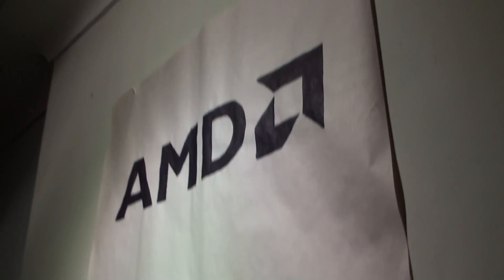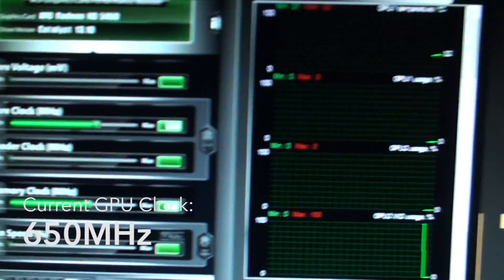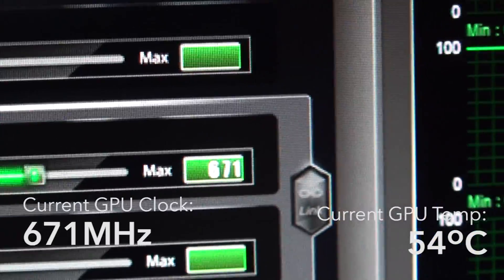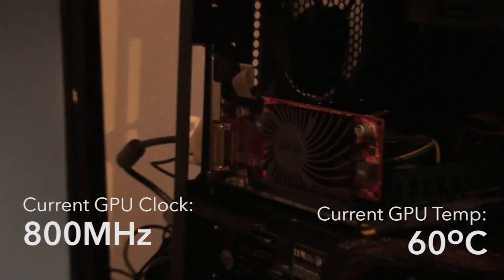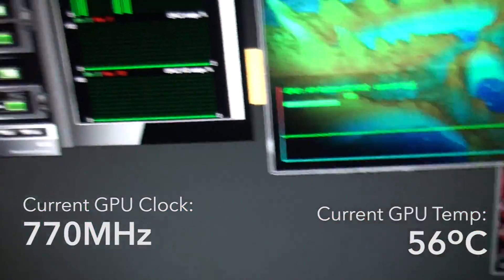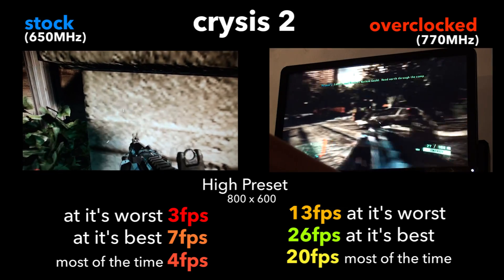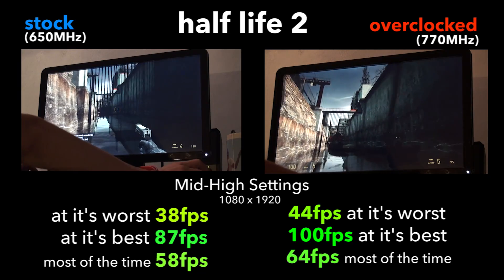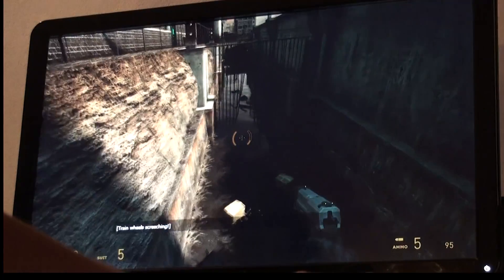Overclocking the dreadful 5450.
WARNING: EXPLICIT LANGUAGE- didn't have time to censor this one.

This is a more casual "Green Ham Short" rather than a "Green Ham Film" so please don't expect the same production quality for these kinds of videos.

The 5450 really very unimpressive, and you can't blame it- it only costs $35.

But can overclocking it make it a viable option for gaming?

Can simply bumping up the clock make Crysis playable?

We find out.